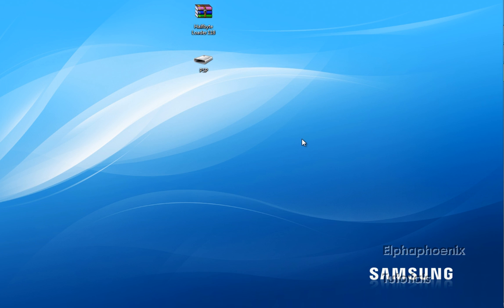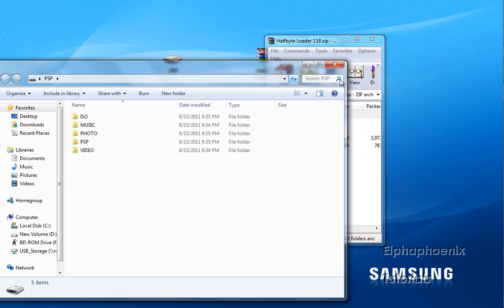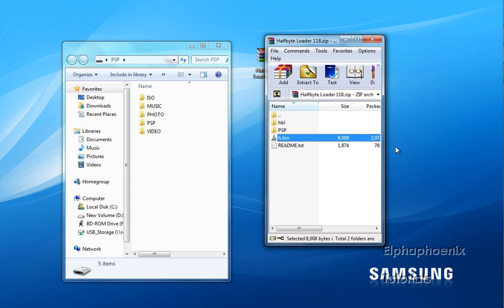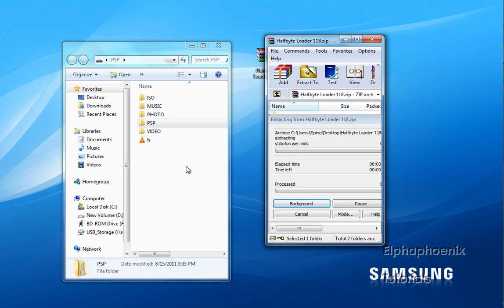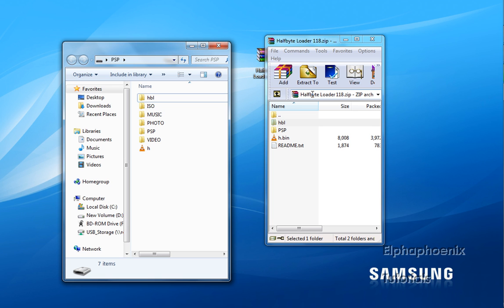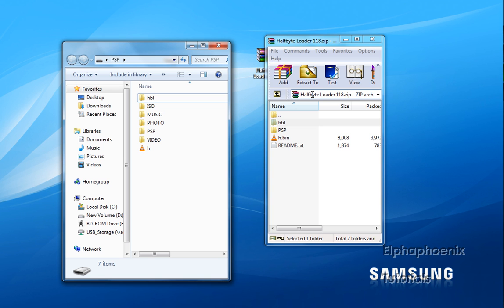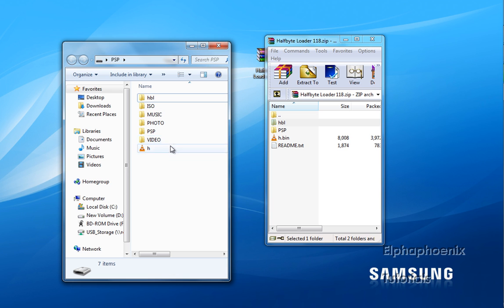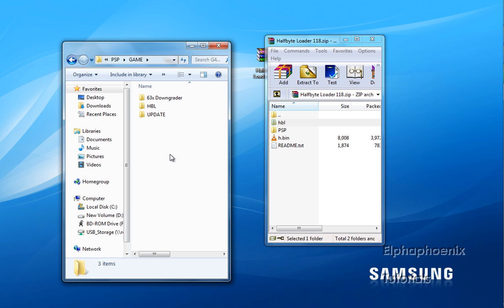How to Play Homebrew on Any PSP OFW 6.60 (Halfbyte Loader 118)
Play some homebrews on your PSP! OFW 6.60!! using HALFBYTE LOADER 118!

What's homebrew? User created applications and games for the PSP. Some examples are GBA emulators and GoTube! (watch youtube on PSP)

WORKS FOR PSP GO AND NORMAL PSP THAT HAVE 6.60 Official Firmware

Don't know what homebrews to download?